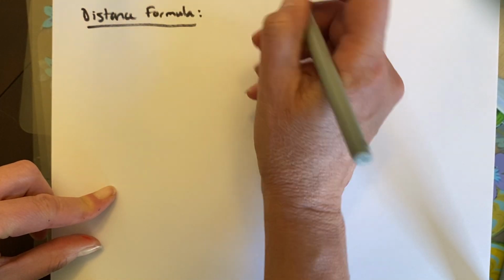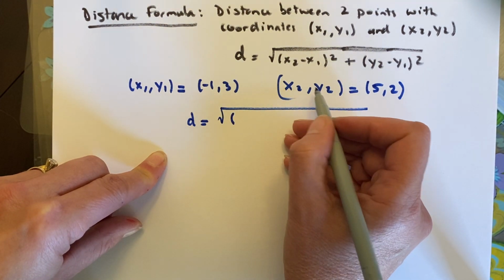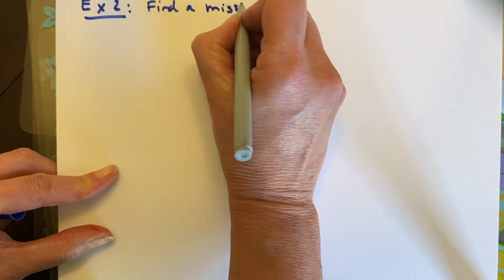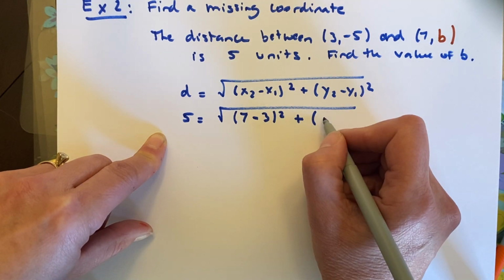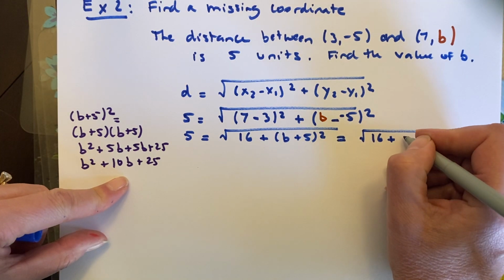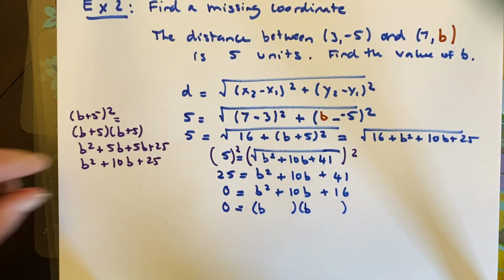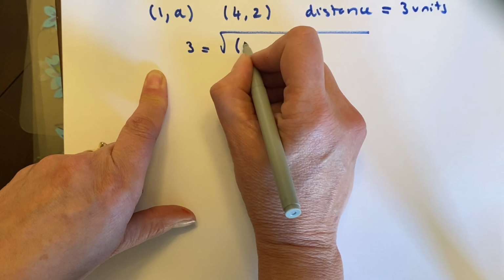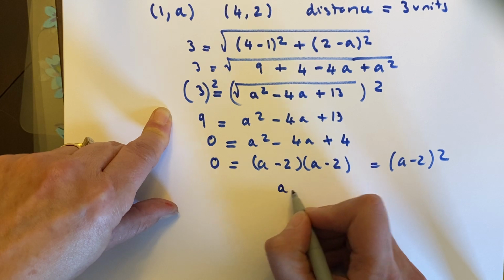11.5: Distance Formula -Examples 1 and 2